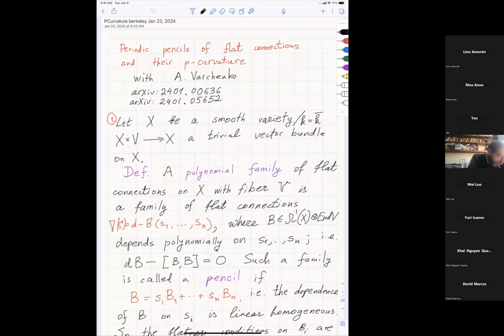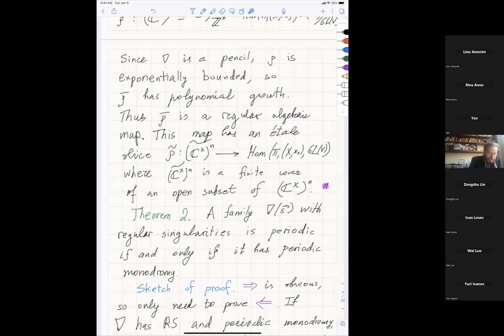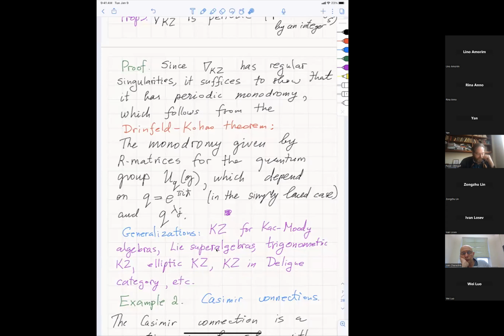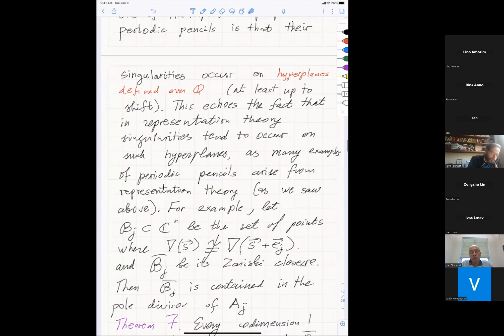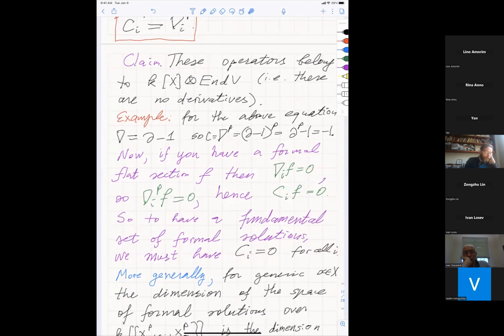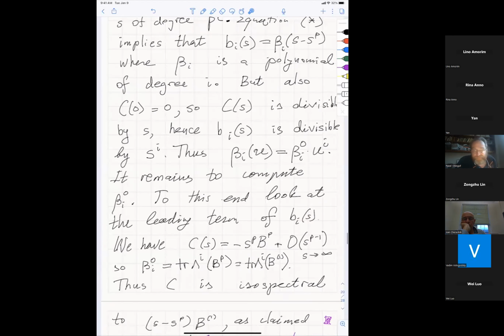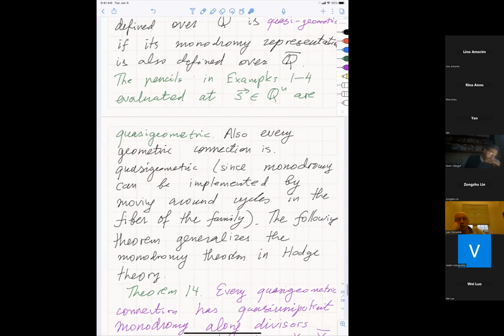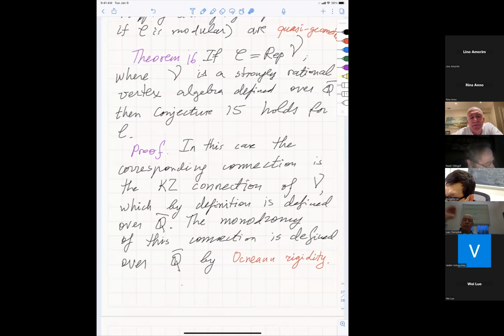Pavel Etingof - Periodic pencils of flat connections and their p-curvature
Pavel Etingof (MIT); February 27, 2024

A periodic pencil of flat connections on a smooth algebraic variety $X$ is a linear family of flat connections $\nabla(s_1,...,s_n)=d-\sum_{i=1}^r\sum_{j=1}^ns_jB_{ij}dx_i$, where $\lbrace x_i\rbrace$ are local coordinates on $X$ and $B_{ij}: X\to {\rm Mat}_N$ are matrix-valued regular functions. A pencil is periodic if it is generically invariant under the shifts $s_j\mapsto s_j+1$ up to isomorphism. I will explain that periodic pencils have many remarkable properties, and there are many interesting examples of them, e.g. Knizhnik-Zamolodchikov, Dunkl, Casimir connections and equivariant quantum connections for conical symplectic resolutions with finitely many torus fixed points. I will also explain that in characteristic $p$, the $p$-curvature operators $\lbrace C_i,1\le i\le r\rbrace$ of a periodic pencil $\nabla$ are isospectral to the commuting endomorphisms $C_i^*:=\sum_{j=1}^n (s_j-s_j^p)B_{ij}^{(1)}$, where $B_{ij}^{(1)}$ is the Frobenius twist of $B_{ij}$. This allows us to compute the eigenvalues of the $p$-curvature for the above examples, and also to show that a periodic pencil of connections always has regular singularites. This is joint work with Alexander Varchenko.